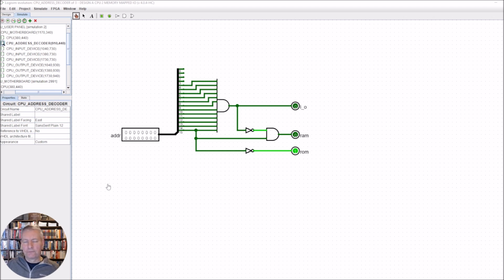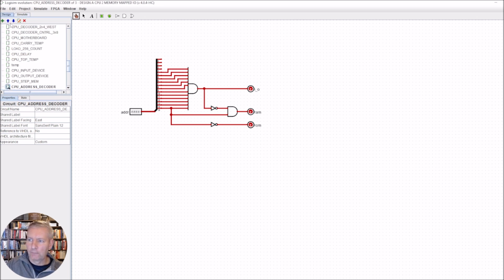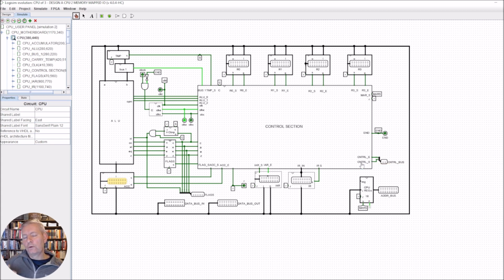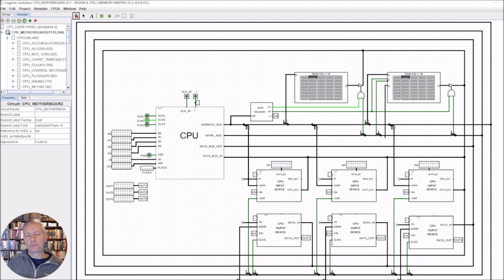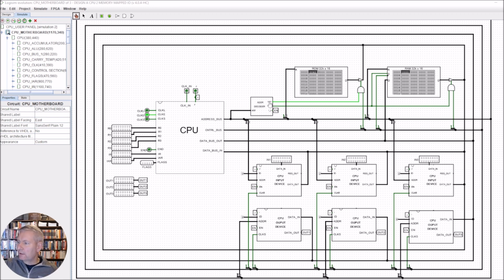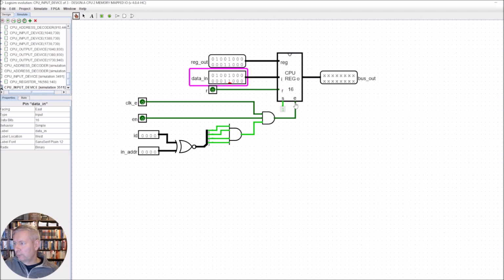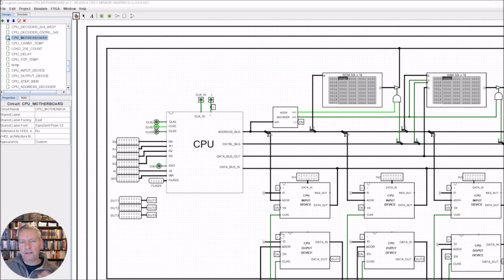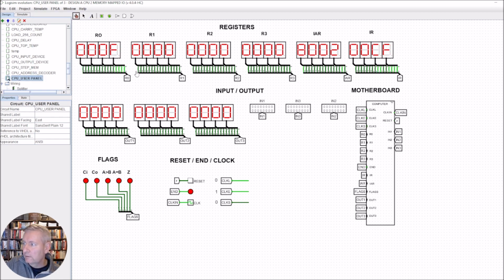Design a CPU 2 - Memory Mapped IO Circuits